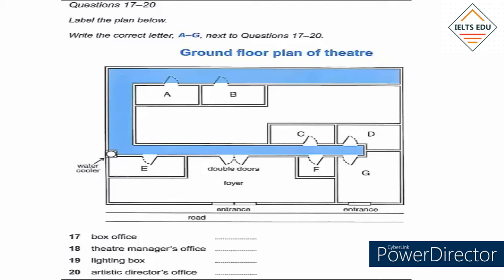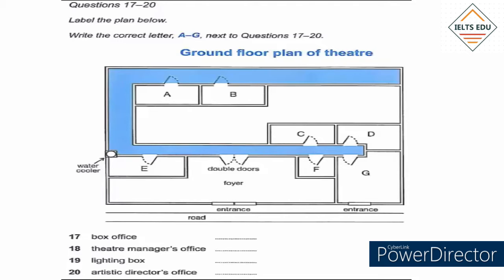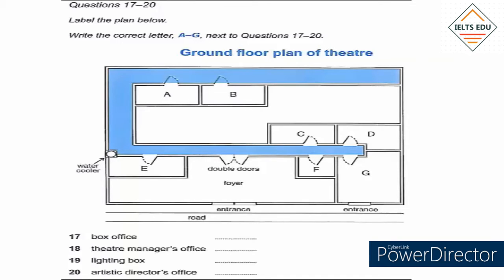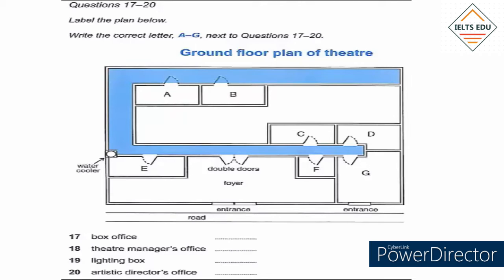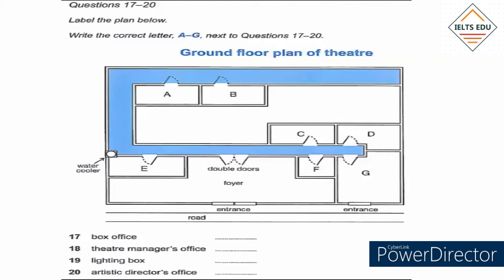IELTS LISTENING - MAP/ IELTS Listening Map-3 with Answer/Ielts Listening tips/Difficult Map In IELTS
IELTS Listening maps diagrams practice test
"8 MOST IMPORTANT MAPS" FOR IELTS LISTENING IN 2020 || ASAD YAQUB

Tips & Tricks - To Handle a Difficult Map In IELTS Listening | Ways to Solve the map in listening